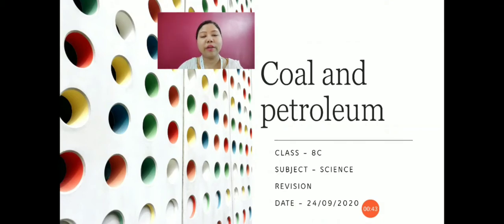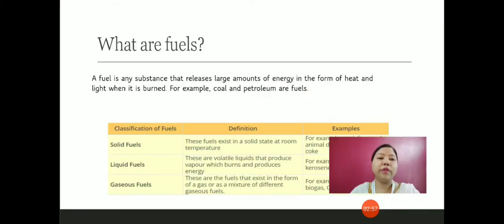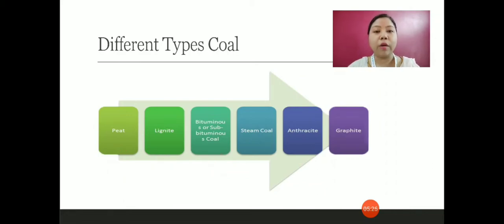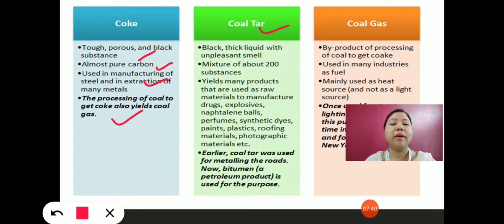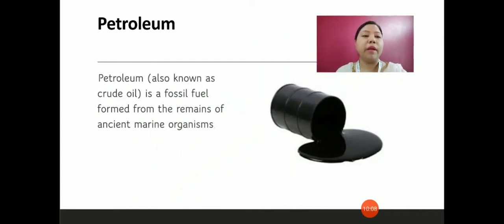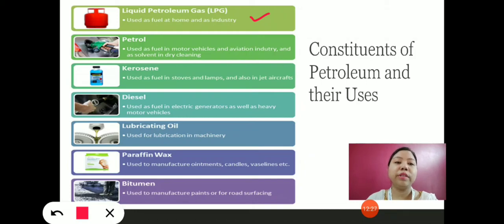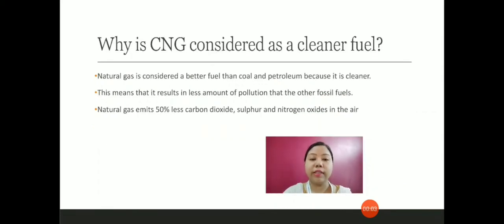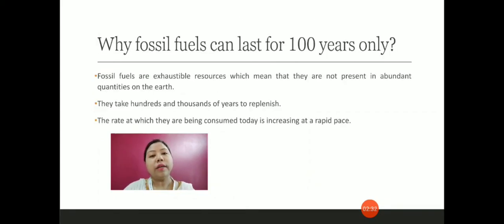Coal and petroleum ( Revision ) Class 8C 24/09/2020@sfsnarengi